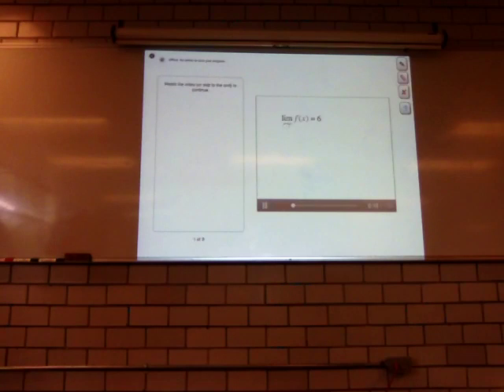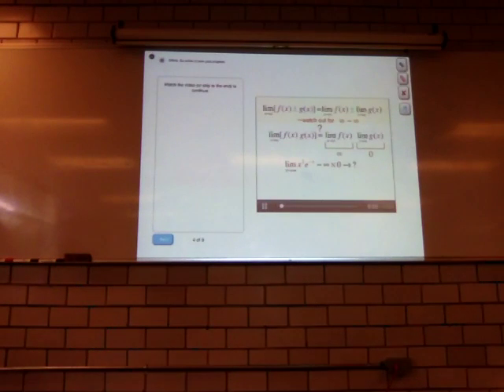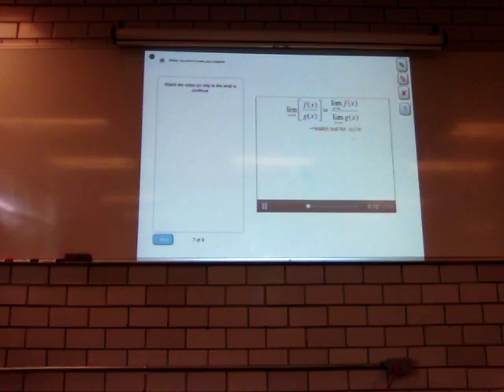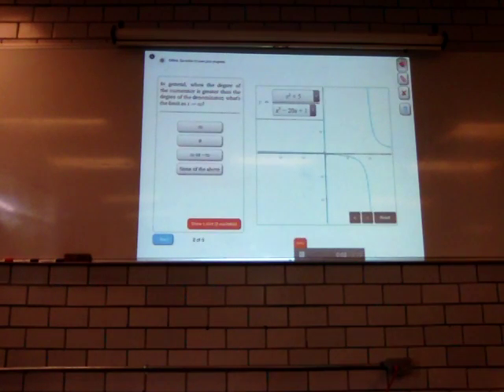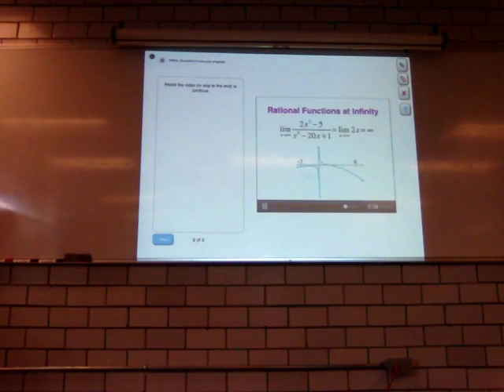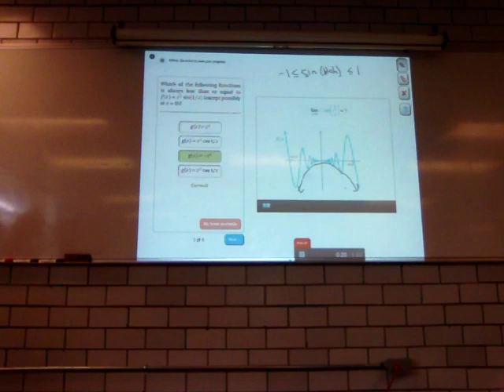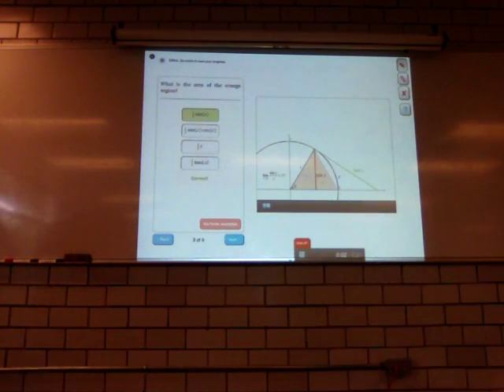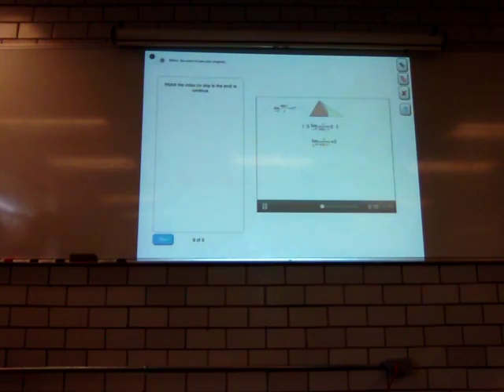Combinando límites. Reglas de límites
30 de junio
22a Sesión. Combining limits
Some rules
Rational functions
The squeeze theorem
A trigonometric limit
Biomatemáticas I
Trimestre 16-P
Unidad Iztapalapa